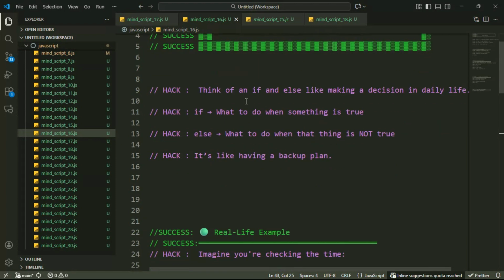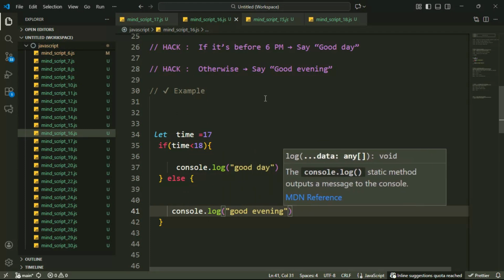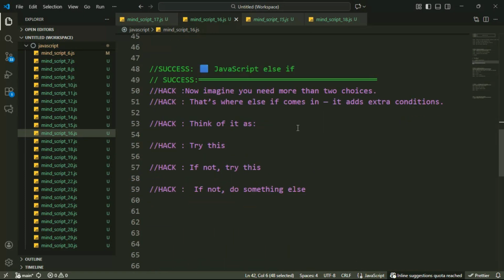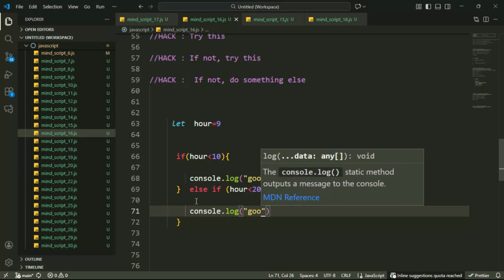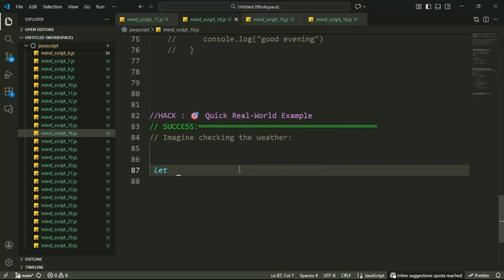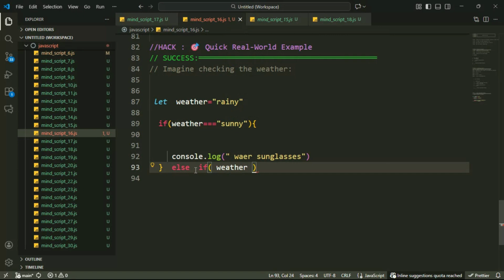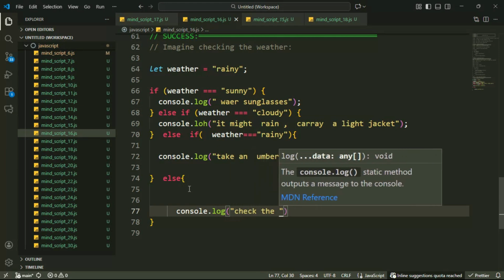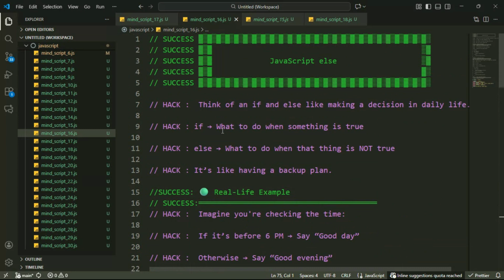JavaScript for developers || JavaScript else Statement